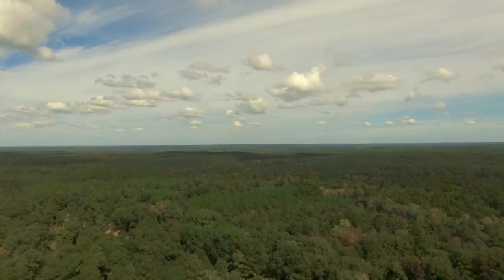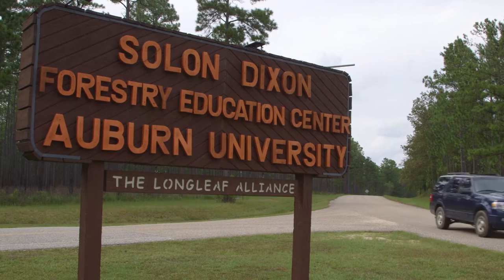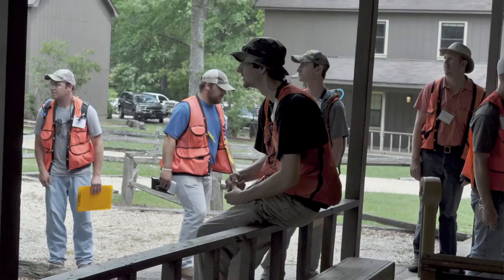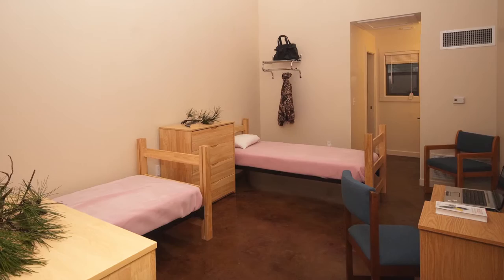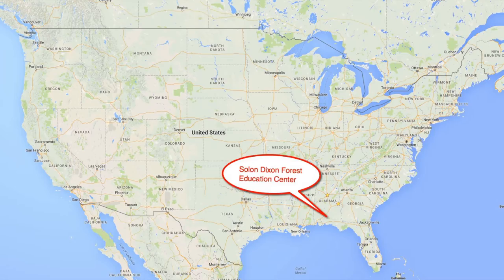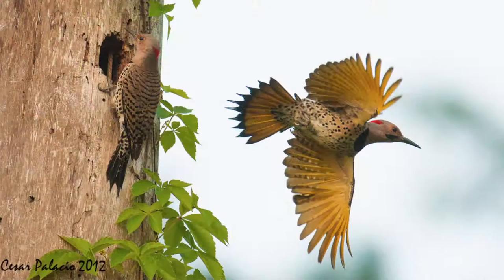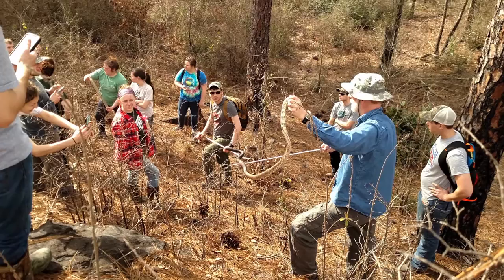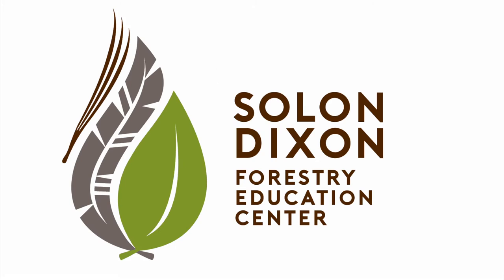Solon Dixon Forestry Education Center Short Intro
Learn more about the School of Forestry and Wildlife Sciences' Solon Dixon Forestry Education Center.

The Solon Dixon Forestry Education Center (SDFEC) provides  traditional classroom and immersive outdoor field experiences for people learning about forestry, wildlife, and natural
resources management.

The SDFEC functions as a living laboratory for hands-on, experiential learning for students, practitioners, and land owners who come to the facility to explore its diverse ecosystems and learn best practices from leaders in their field.

For private groups, the Dixon Center is an excellent venue for special events, meetings, and other functions that offers pleasant gathering spaces, comfortable living quarters, cafeteria-style dining, technological resources, and abundant recreation opportunities.

One of the finest field facilities of its type in the nation, the Dixon Center features:
-  5,300+ acres offering fresh water springs, longleaf pine
   forests, cypress swamps, and river frontage along the
   Conecuh River and borders the National Forest
- 100-seat auditorium, classrooms, and conference rooms
- Recreation areas and outdoor gathering spaces
- Cafeteria-style dining seats up to 85
- Variety of living arrangements to accommodate up to 100 guests
- Guided tours and field study

To learn more about the SDFEC:
Visit: sdfec.auburn.edu